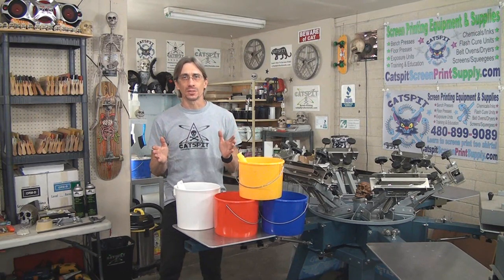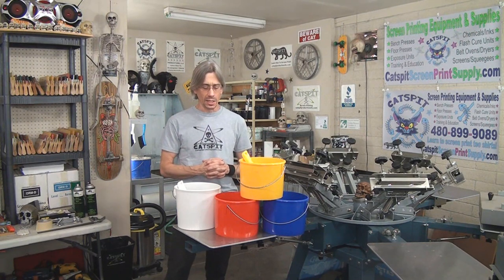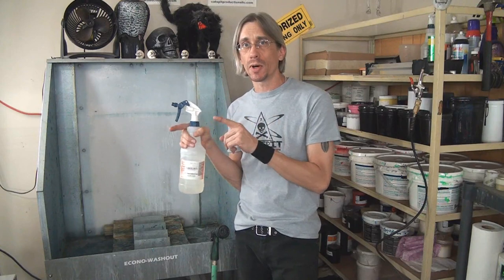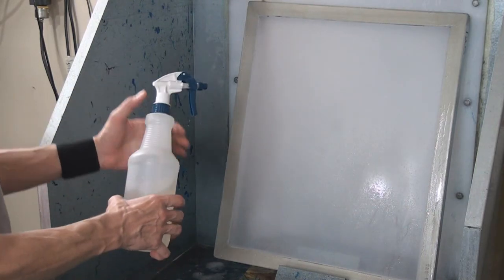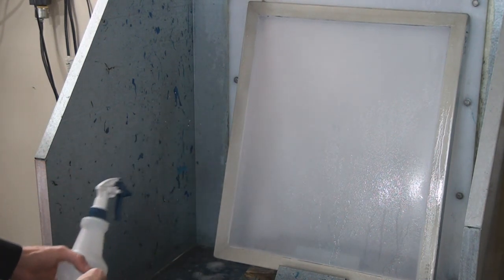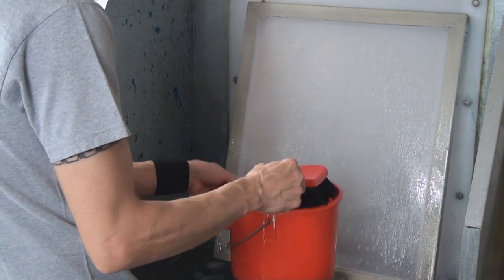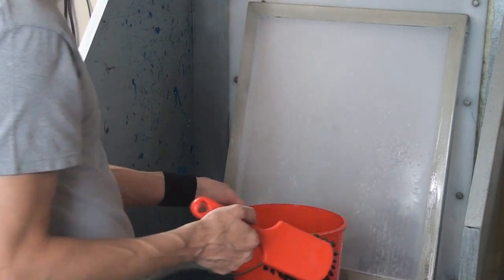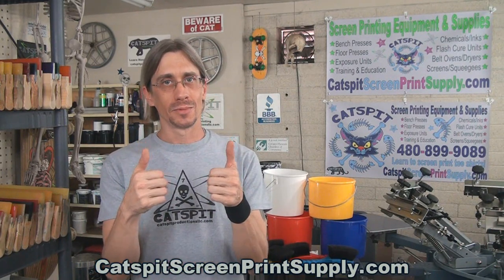Screen Printing Tee Shirts: Color Coded Chemical Bucket/Brush Set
This is another screenprinting educational video that was planned some time ago. Finally after a little urging from one of our customers we have made the video looking at the MacDermid Autotype CPS color coded chemical bucket and brush set. In this fun video we take a close look at this set of heavy duty long lasting brushes and their color matched buckets. You will learn what the buckets are for in the screen making process and how to best use them. We also compare this chemical application system to spray bottles briefly in the washout booth. See the best way to apply chemicals with these awesome chemical resistant brushes. These industrial brushes will last a lifetime when used and cared for properly. The buckets have been tested along with the brushes in the Catspit shop for over 2 years and they are still working like new. Thanks to MacDermid Autotype for making it possible to bring their products direct to you.